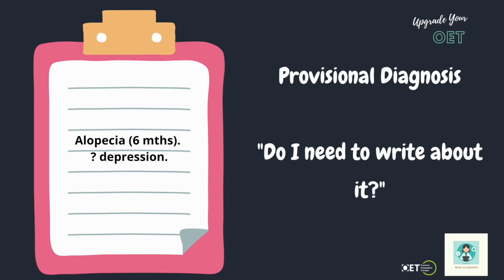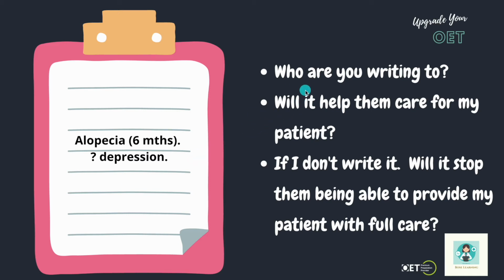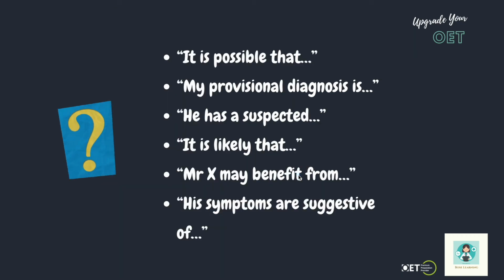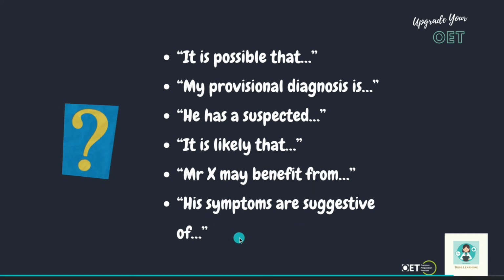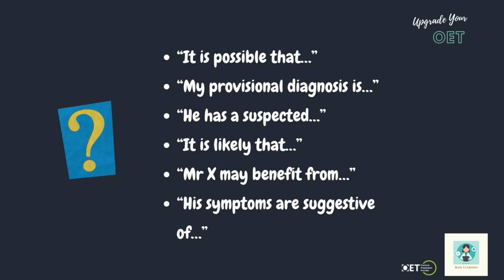OET Learnuary Challenge Day 19: Provisional Diagnosis in the OET Writing Sub Test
Welcome back to the OET Learnuary Challenge. It's Day 19 and today we're looking at how to write about a provisional diagnosis in your OET Writing Sub-Test

If you haven't had a chance to already, why not go back and search for our other OETLearnuary lessons which are dropping every day this February and will help you to pick up new skills, practise old ones, learn new vocabulary and generally help you get ready for your OET.

To get a regular dose of all things OET, please sign up for our free newsletter:

Make this February OETLearnuary!